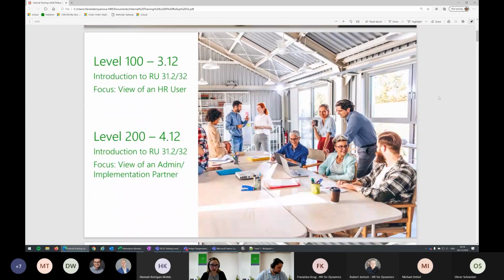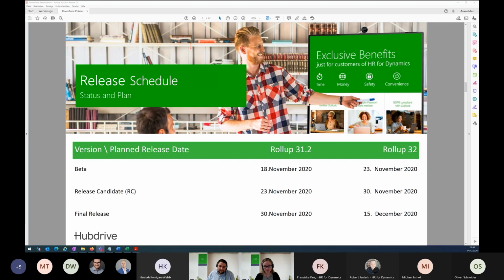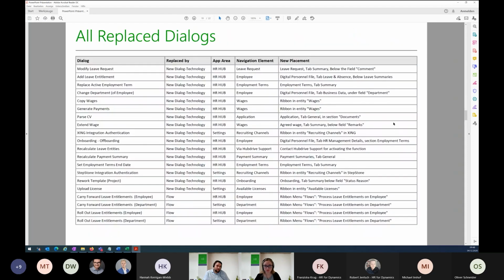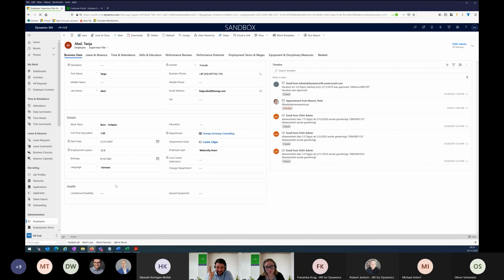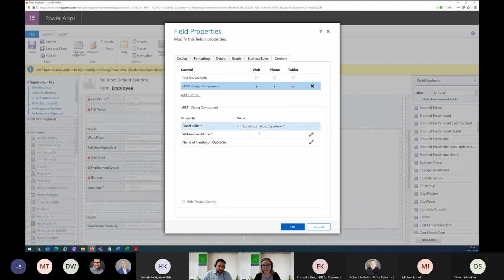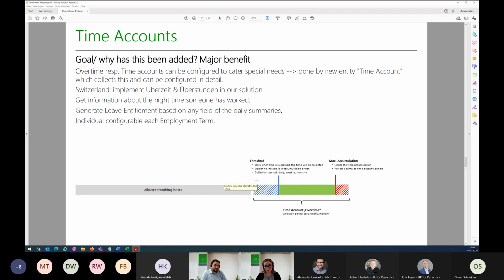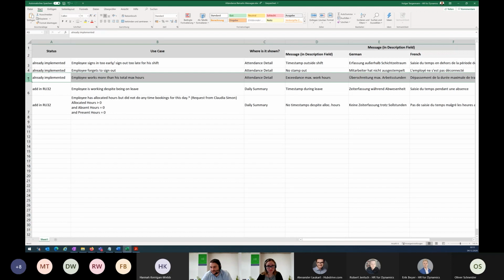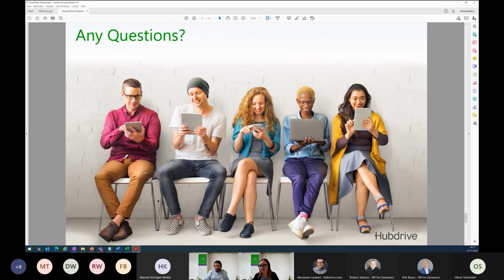HR for Dynamics - Technical Preview Rollup 32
Dive in deeper in the capabilities of the upcoming HR for Dynamics Rollup 32 for Microsoft Dynamics 365.
Learn more about new features, bug fixes, changes in installation, configuration and integration.